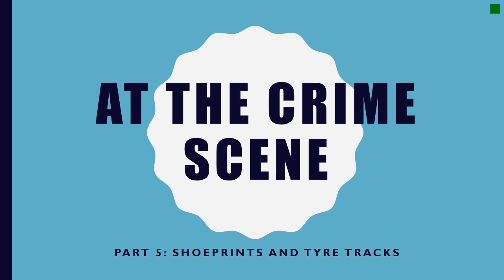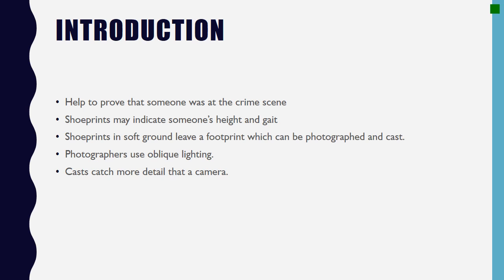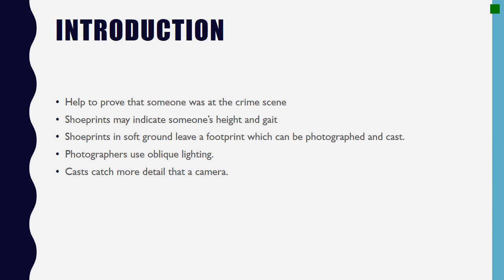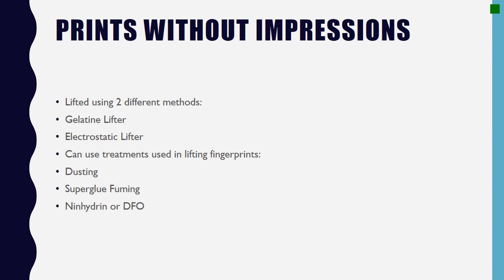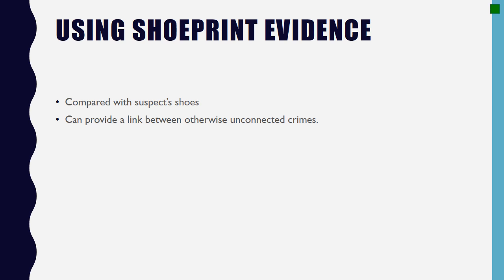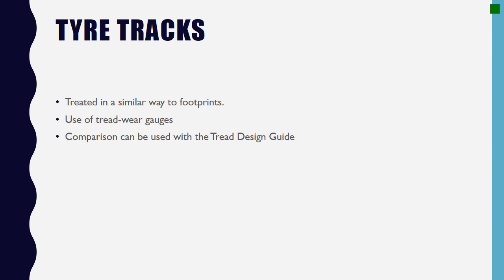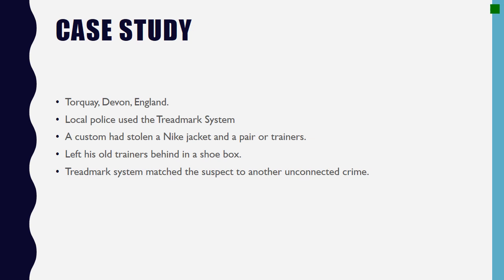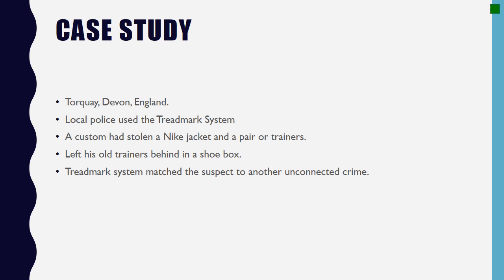Part 5 Shoeprints and Tyre Tracks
Educational video looking into how showprint and tyre track identification can aid a criminal investigation.